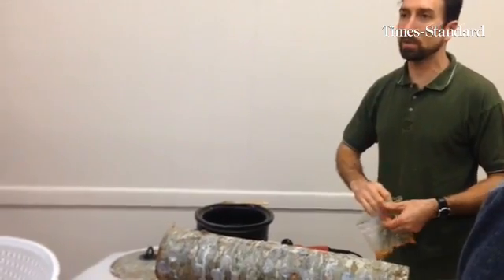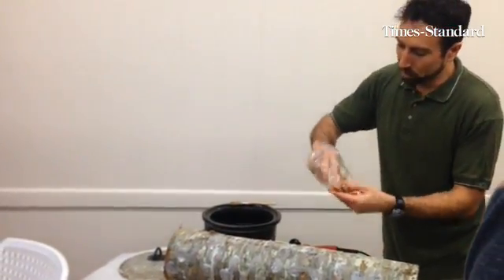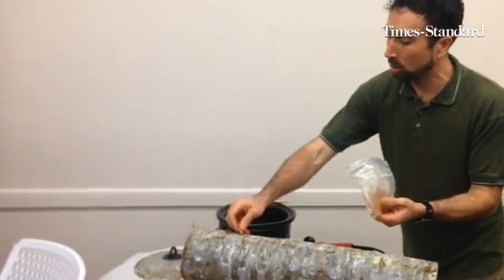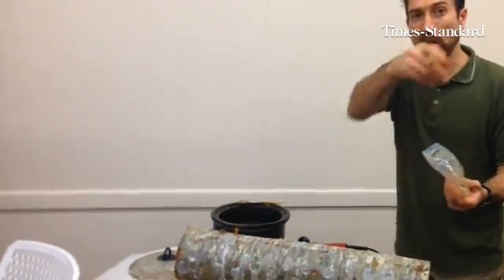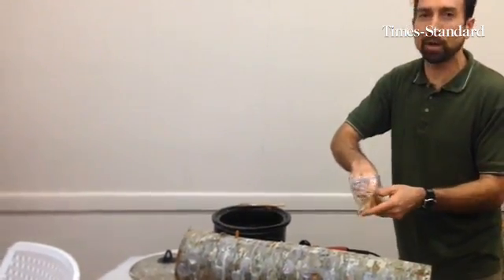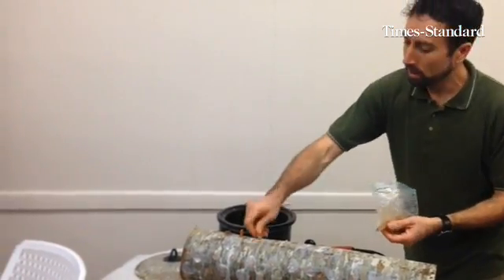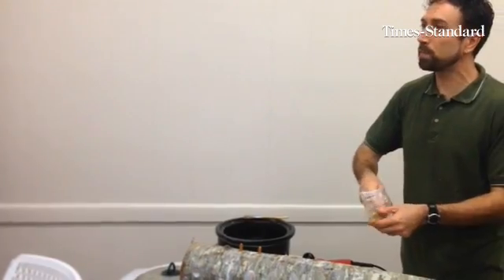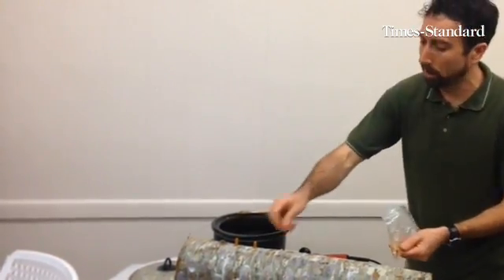Scenes from the 37th annual Humboldt County Mushroom Fair today at Redwood Acres Fairgrounds. The fe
Scenes from the 37th annual Humboldt County Mushroom Fair today at Redwood Acres Fairgrounds. The festival is open un

By: Will Houston
Published on: November 20, 2016